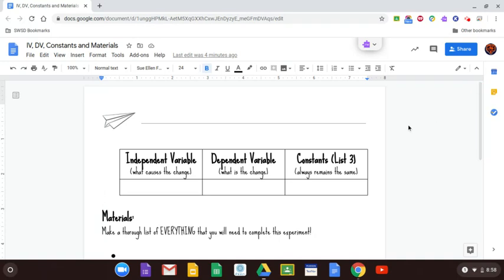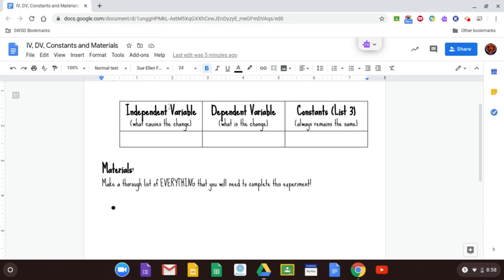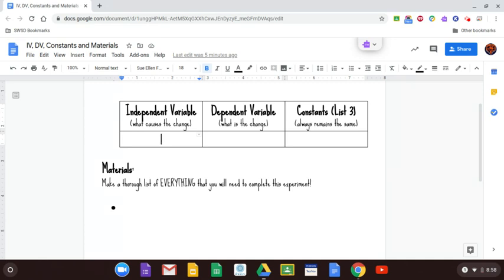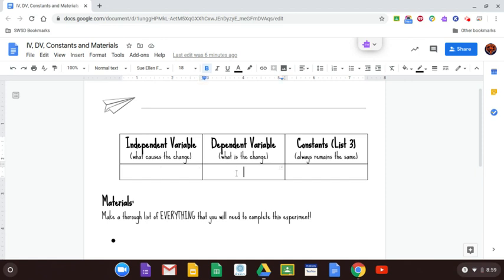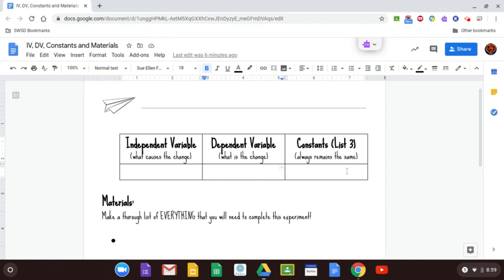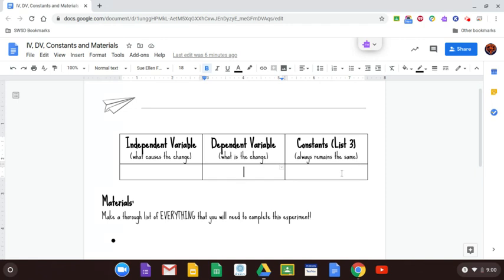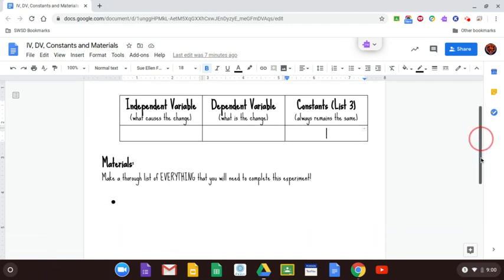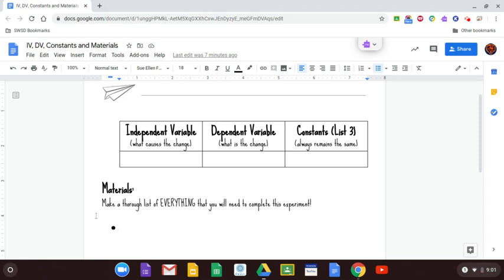Paper Airplane Lab - IV, DV, Constants, and Materials